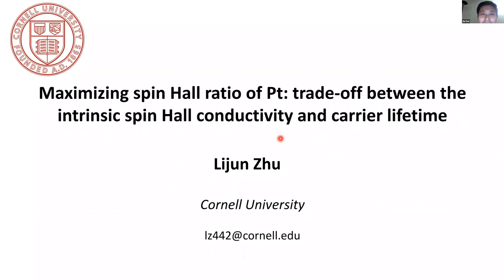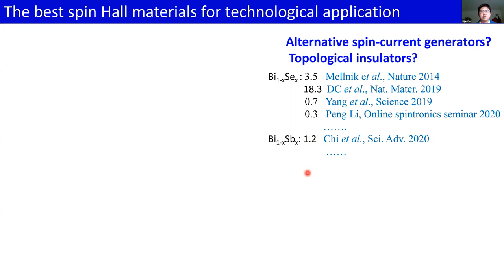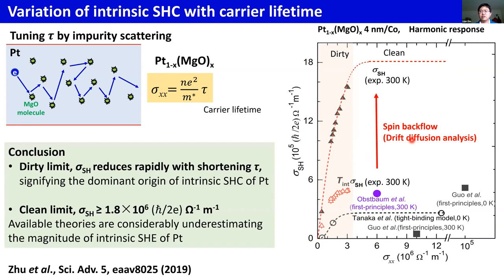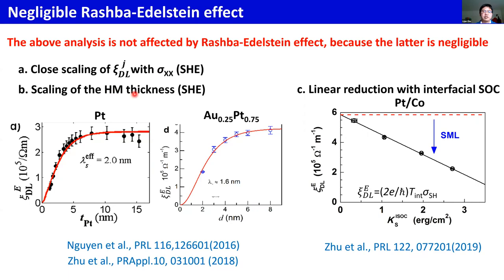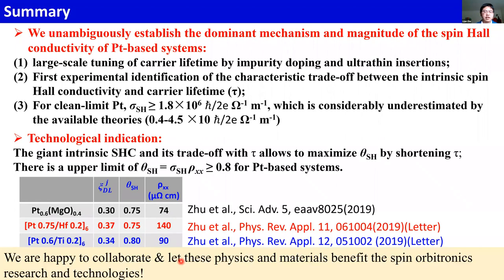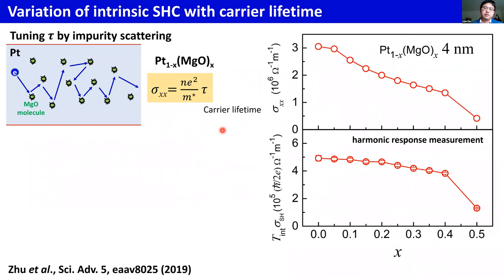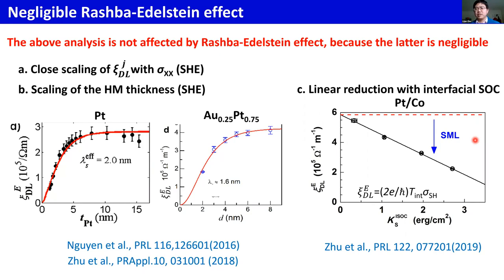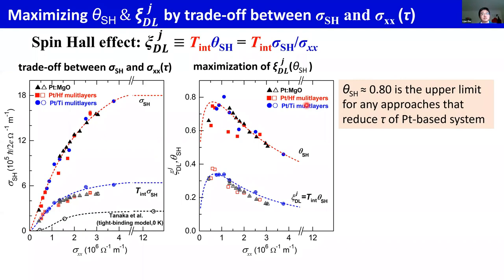Online Spintronics Seminar #6: Lijun Zhu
Maximizing Spin Hall Ratio of Pt: Trade-off Between Intrinsic Spin Hall Conductivity and Carrier Lifetime

This online seminar was given on April 14, 2020, by Dr. Lijun Zhu of Cornell University. for more information about the Online Spintronics Seminar Series.

Abstract:

Spin-orbit torques (SOTs) have great potential for enabling ultrafast energy-efficient memory and logic technologies. However, a successful SOT technology requires energy-efficient, high-endurance, and integration-friendly spin-current generators. From this point of view, Pt-based spin Hall metals are advantageous over the epitaxial complex oxides SrIrO3 or SrRuO3 (e.g. incompatibility with Si/SiO2 substrate and quick degradation in ambient condition) and topological insulators (giant resistivity, considerable roughness, and thermally instability). However, the dampinglike spin-orbit torque efficiency for pure Pt films is relatively low (ξDL =0.5-0.22) depending on the resistivity of the Pt. It is of great scientific and technological importance to advance the physics understanding about how, why, and to what limit ξDL would be enhanced. In this talk, I will report on an unambiguous determination of the dominant intrinsic spin Hall effect in Pt [1], how the intrinsic spin Hall conductivity of Pt is affected by carrier lifetime, strain, interruption of crystal order [2,3], and how and to what limit the spin Hall ratio and dampinglike torque efficiency of Pt-based heavy metals can be enhanced. Immediate benefits of these efforts include three optimal low-resistivity high-spin-Hall-ratio heavy metals with the power consumption of only 1% of that for the topological insulator Bi1-xSex (ξDL =18.6, ρxx = 13000 µΩ cm) based devices. We find negligible interfacial Rashba-Edelstein effect in our samples studied here.

[1] L. Zhu et al., Sci Adv. 5, eaav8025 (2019).
[2] L. Zhu et al., Phys. Rev. Applied 11, 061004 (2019).
[3] L. Zhu and R.A. Buhrman, Phys. Rev. Applied 12, 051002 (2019).